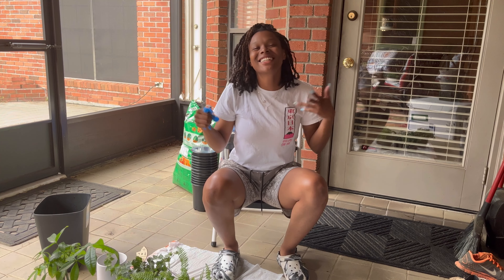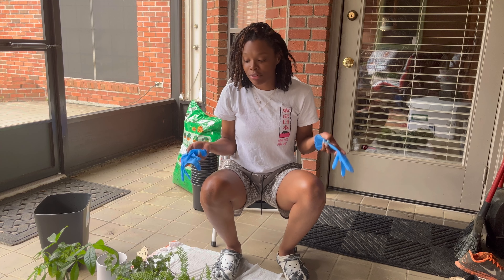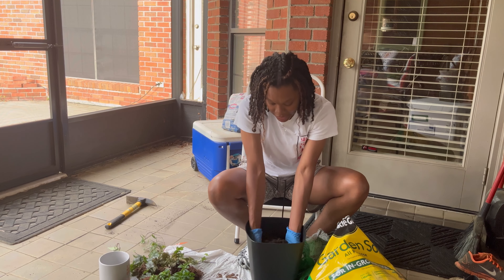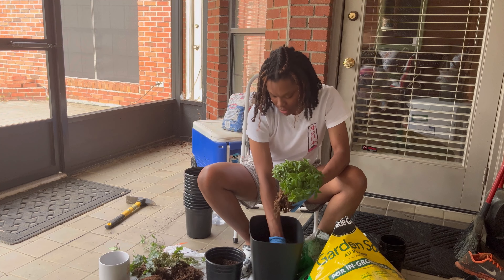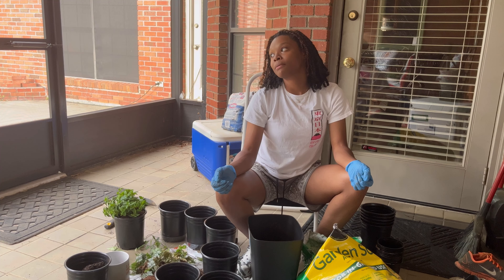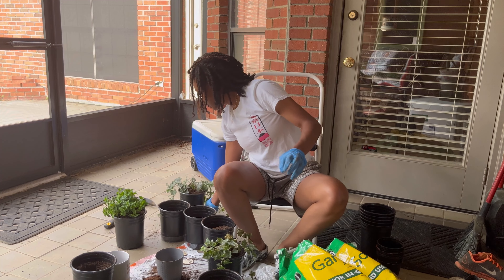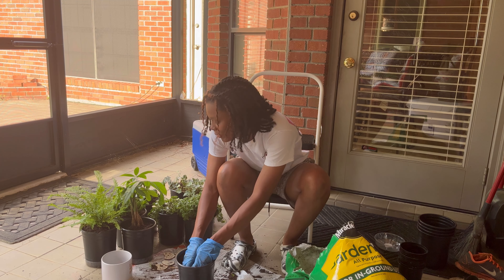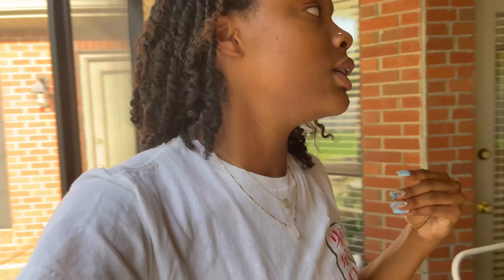I Repotted My Plant Kids🪴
I love being a plant mom :)
Hi Friends! Thank you so very much for watching this video, even if it was only 30 secs thank you for taking time out of you day to click on my video :) Let me know what else you would like to see on this channel ! Sorry about the words being off, I do not know why When I uploaded the video. I really hope you all enjoyed this as much as we enjoyed making it !